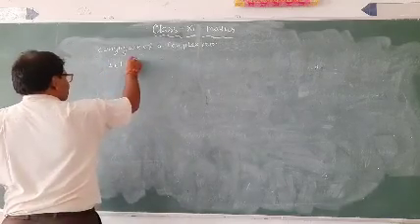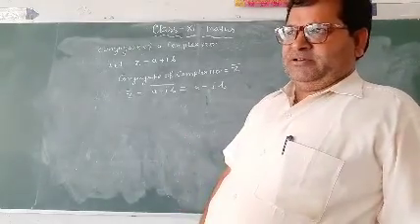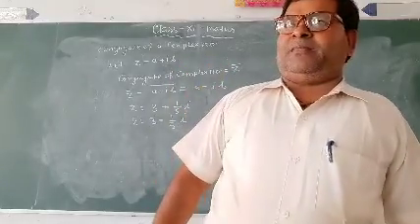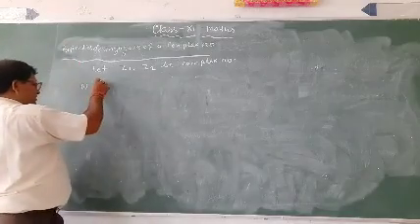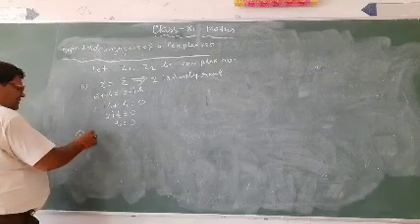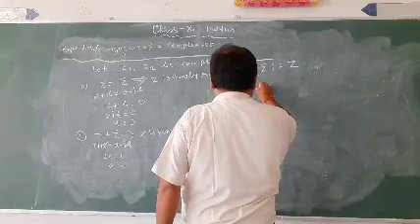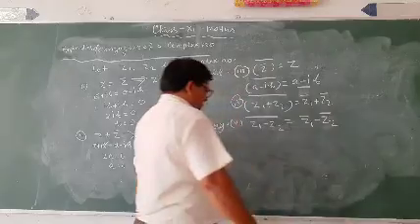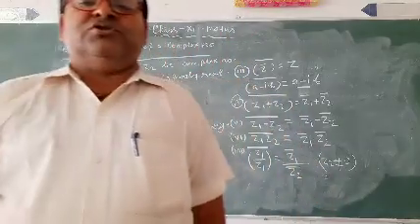CLASS 11 COMPLEX NUMBERS